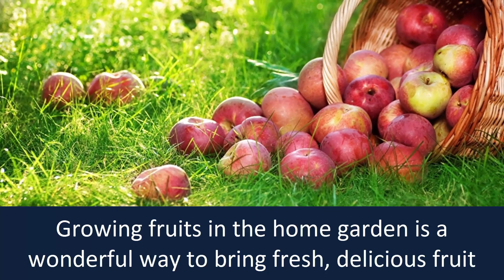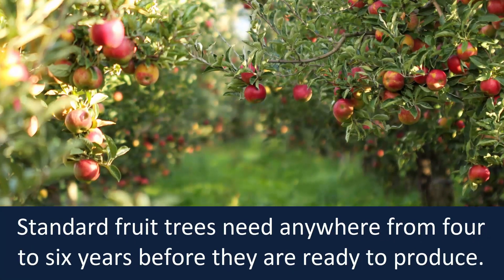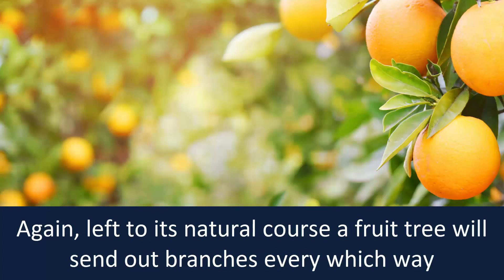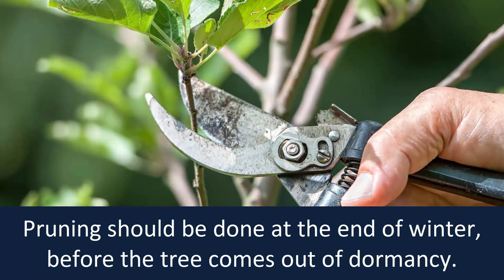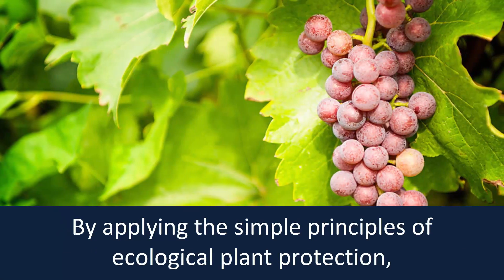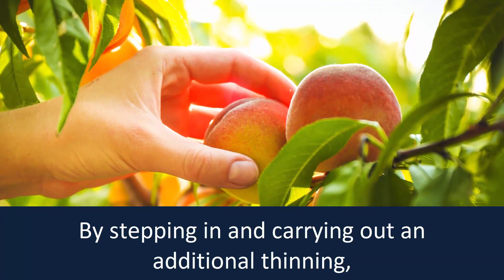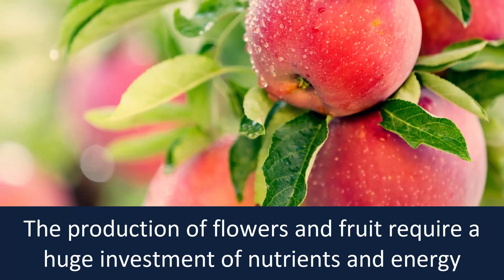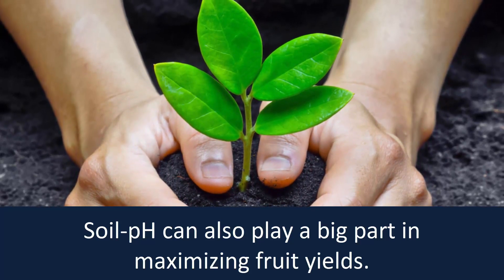Your Fruit Trees Will Produce 5 times More Fruits if You Do This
Growing fruits in home garden is very enjoyable and wonderful way to get fresh fruit. Here are some tips to grow more fruits from garden.

1. Don’t Rash:
Pick blooms off if your trees are not matured and healthy to bear load. If you do this you will get more fruits from your fruit trees.

2. Pruning:
Pruning is a good idea to get more fruits form your garden trees. It also help reach enough sunlight and air to the garden and trees.

3. Help Pollination.
Make sure a pollinator-friendly garden.
Don't use powerful poisons to your garden. Try to use organic pesticide on your garden plants.

4. Fruits Thinning:
It's also a good idea to make your fruits bigger and better. Some fruits like apples, plums and peaches are need to thin.

5. Don's allow to grow root suckers:
To ensure your garden trees get proper nutrients don's allow root suckers.

6. Ensure perfect soil:
It is very important for fuit trees to choose pefect soil according to the kinds of fruit trees. Ensure pH level and fertilizer to grow healthy plants.